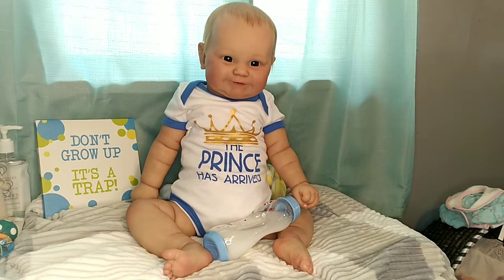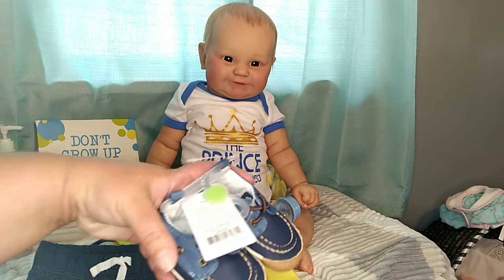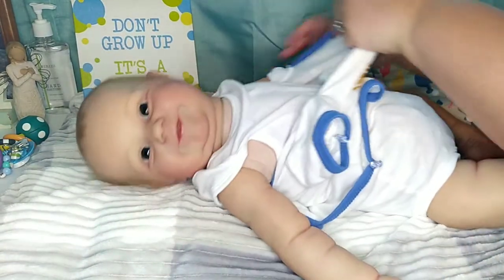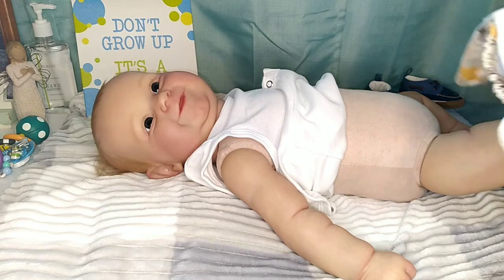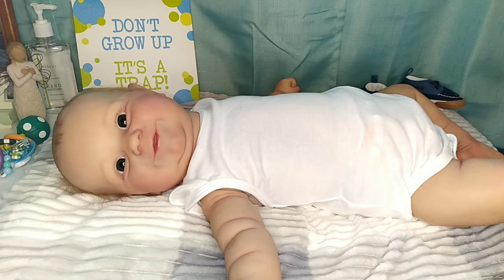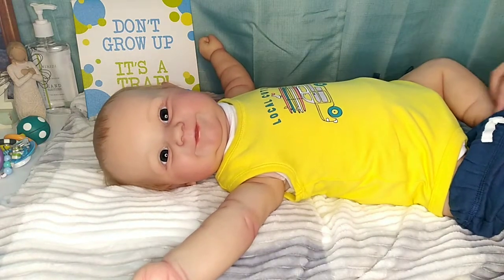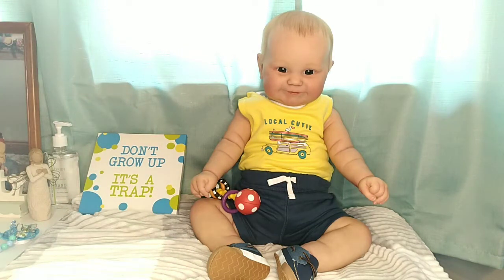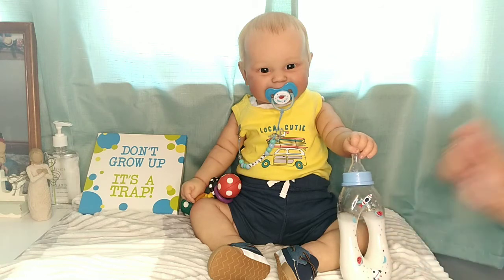Theme Thursday Change and Chat with Skyler ~ Yellow or Rompers ~ Maddie by Bonnie Brown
⚠️ This Channel and video is intended for adult viewers or persons 13 years of age or older. Reborn baby dolls are fine adult collectibles and are intended for adult collectors.

Friend us on Facebook for more dolly pics and videos!

Today's vlog: Reborn baby doll Skyler gets changed into a cute little beach-themed yellow and navy blue outfit for theme Thursday yellow or romper. enjoy the video!